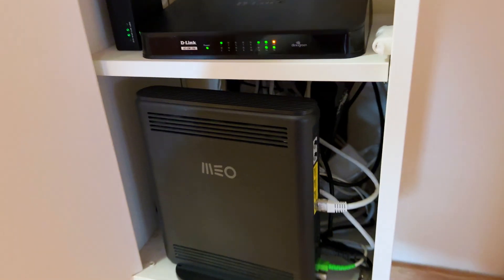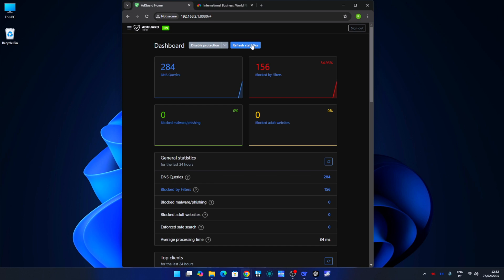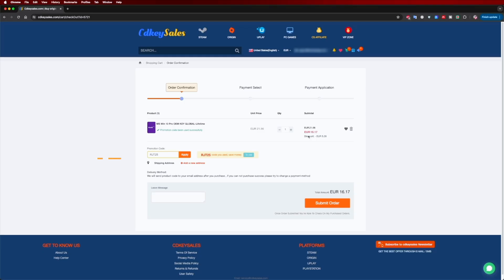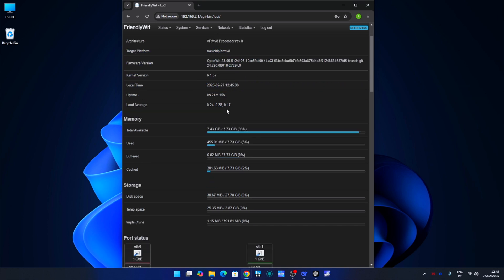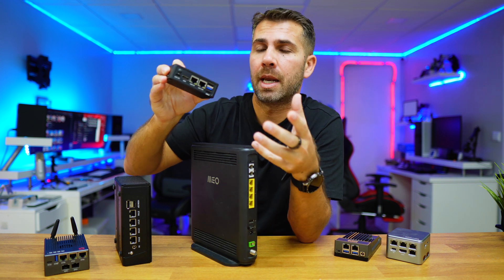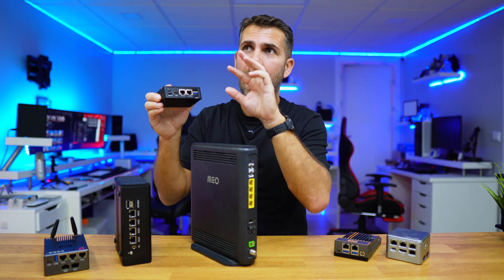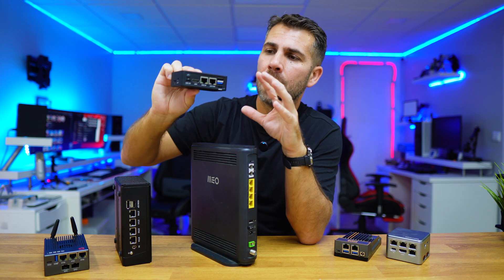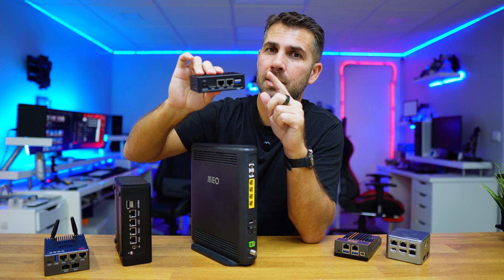Replacing my ISP Router by a NanoPi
✅ RECORDING GEAR: ✅